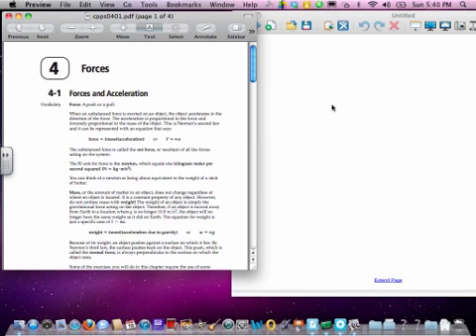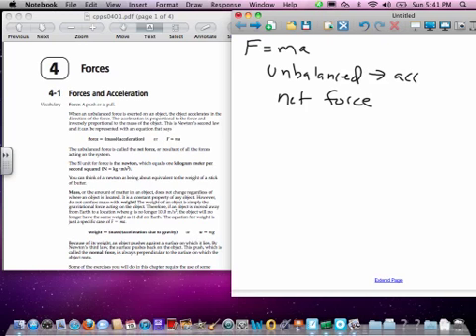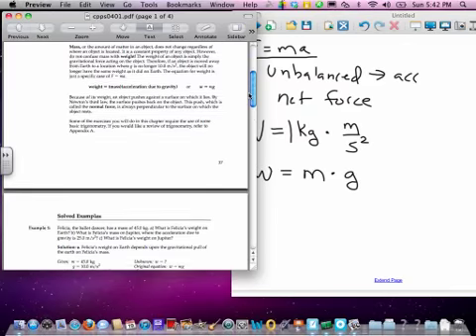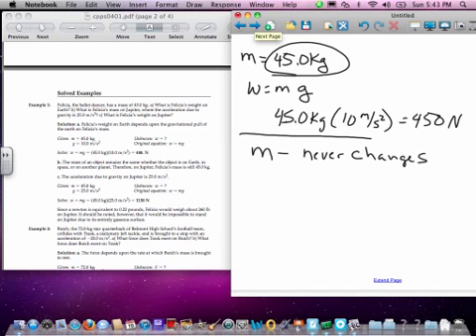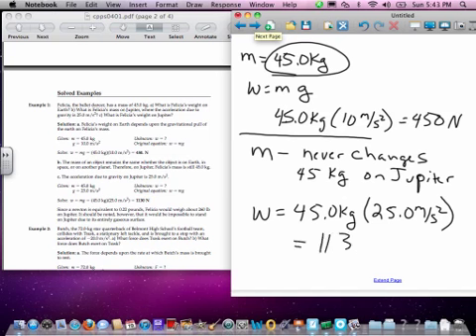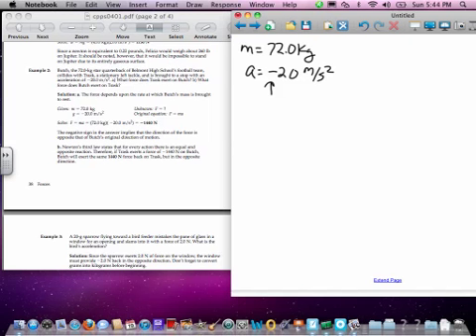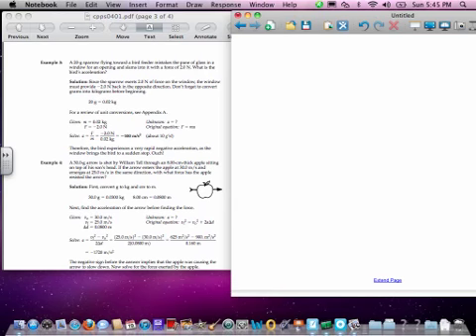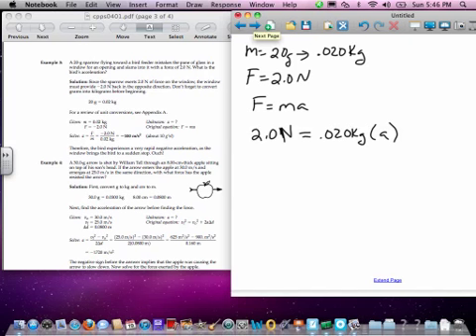Physics PS 6A-1.mp4